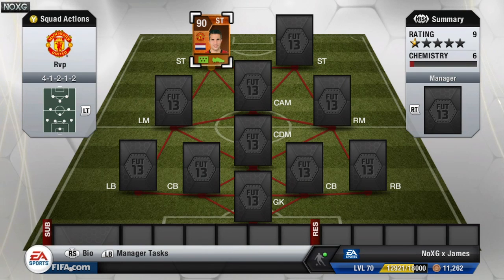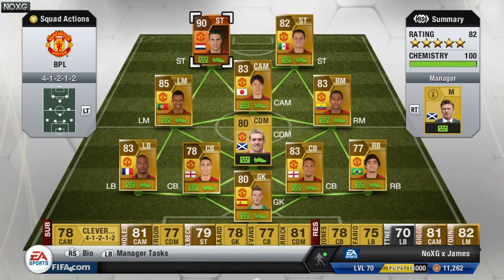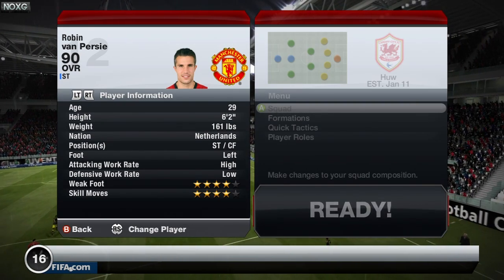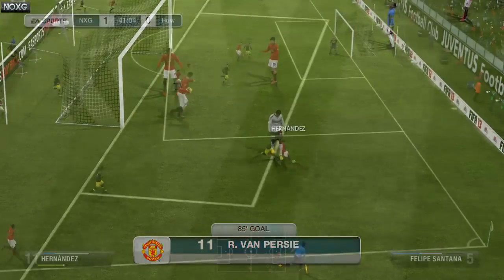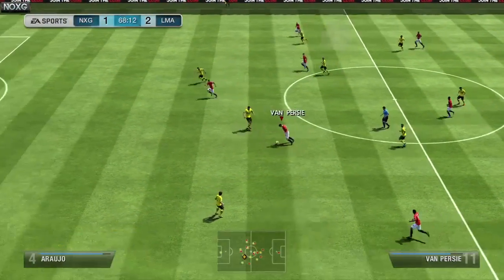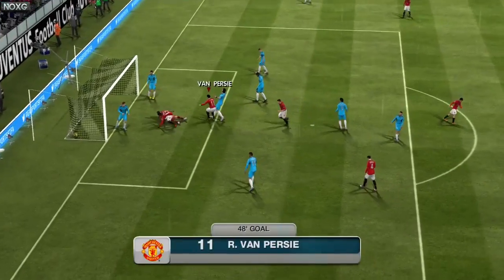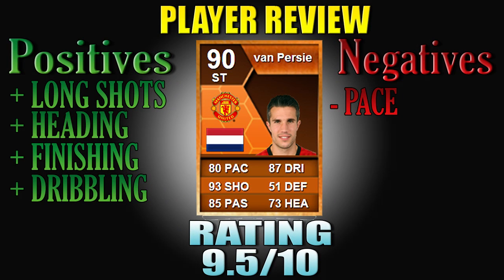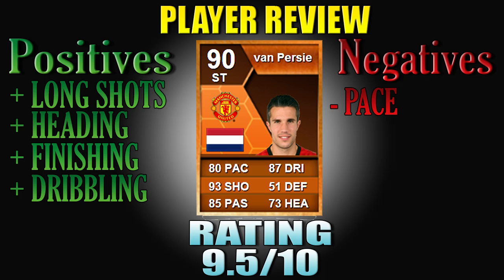FIFA13 - MoTM Robin Van Persie Player Review - 90 Rated! - In-Game Stats + Gameplay!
Can't actually believe im putting this review out as he is so expensive but im happy for getting him in a pack like most people would be, hope you enjoy the review and if you like it, the button is right there :D :D